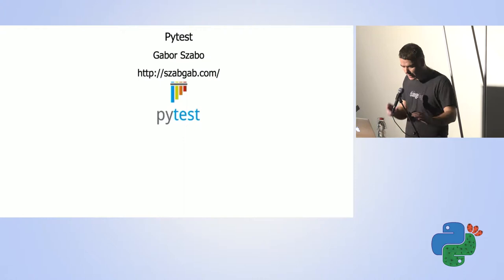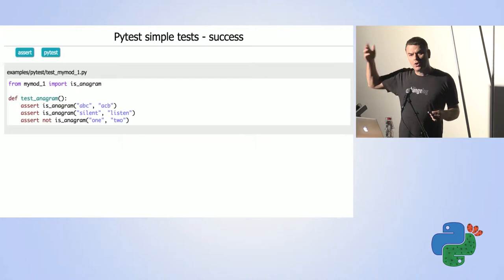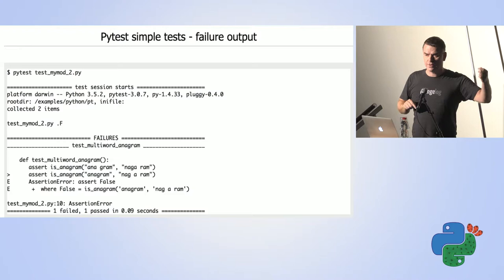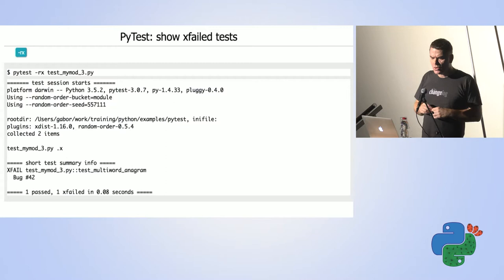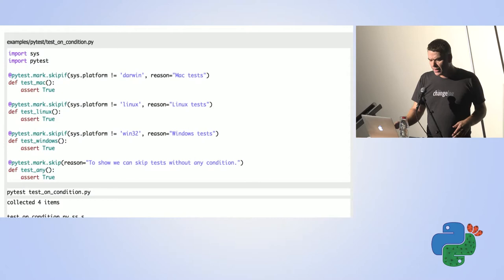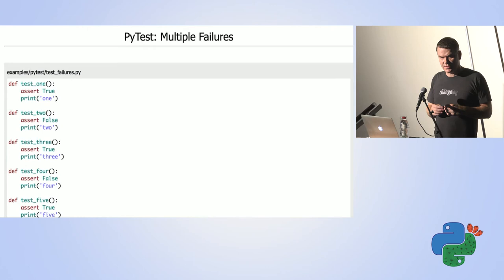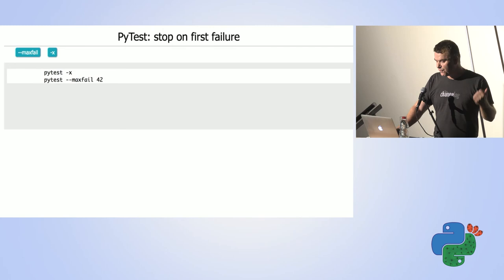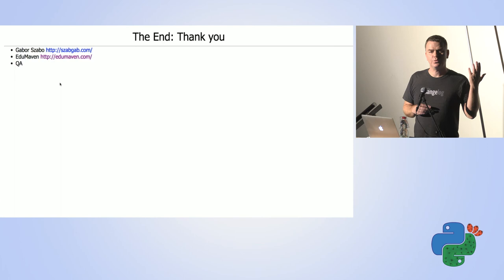PyTest - Gabor Szabo - Pycon Israel 2017